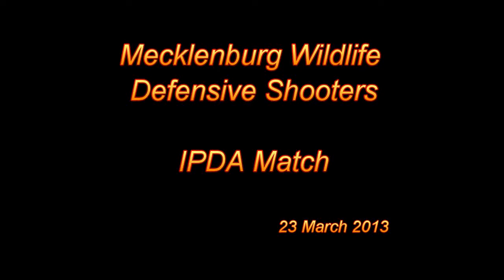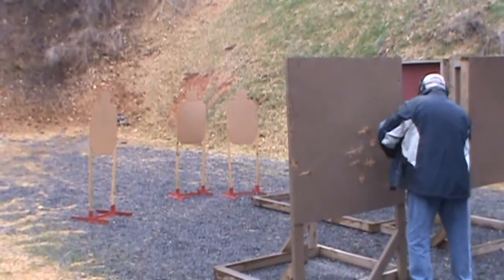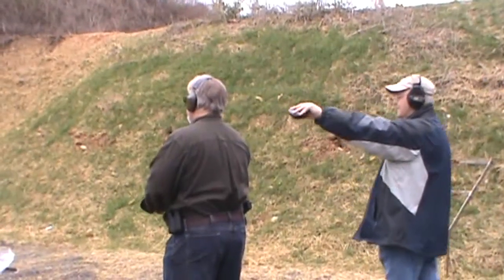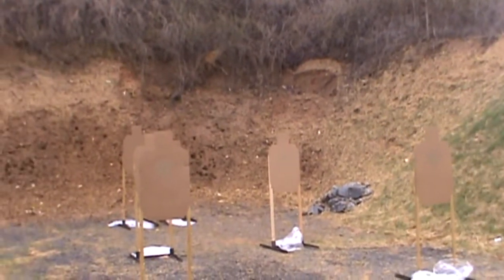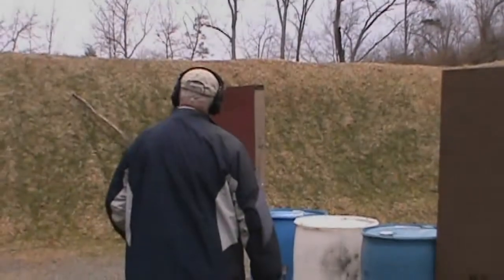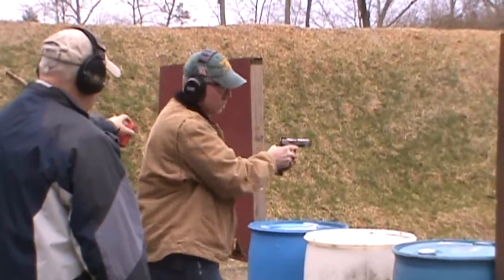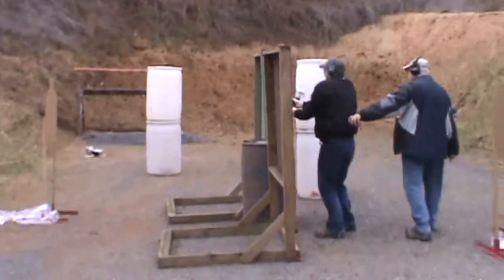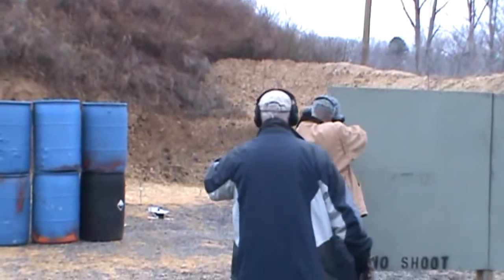Mecklenburg Wildlife IDPA Match - Defensive Shooting. FTHVN 248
This video includes all 6 stages of the Mecklenburg Wildlife Defensive Shooters IDPA match that was put on 23 Mar 2013.  It was a cold and drizzly day and turnout was light.  But the squads were smaller and shooting went faster.  It was a great day and a bunch of fun!

FTHVN 248